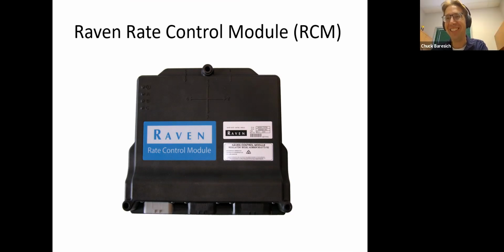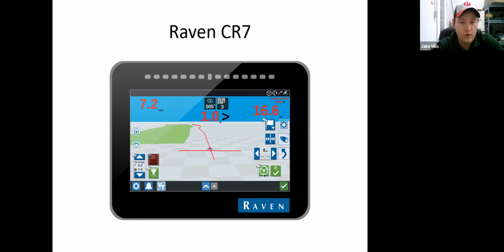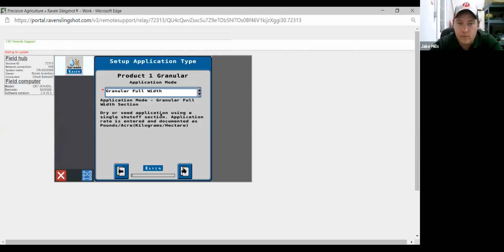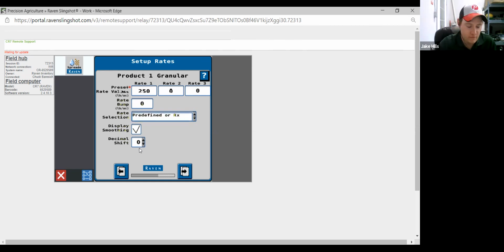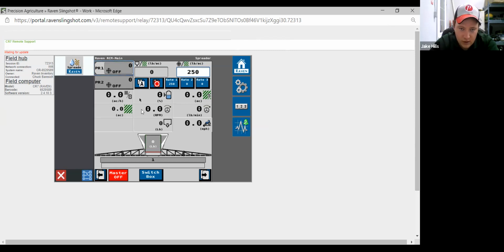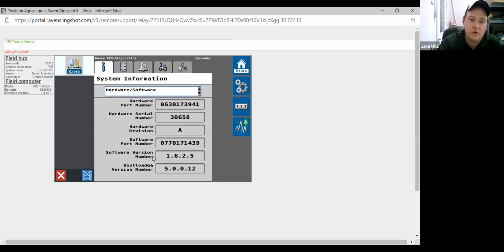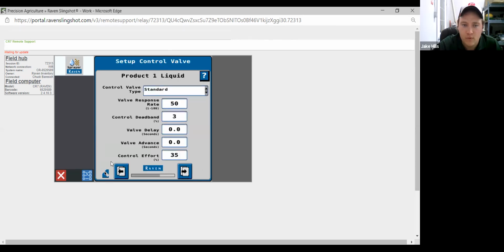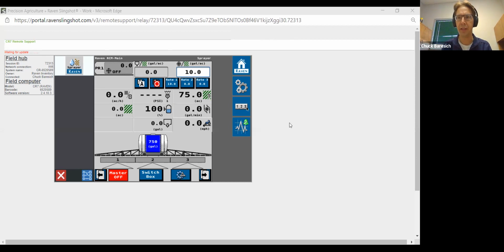Raven Rate Control Module (RCM) Session 2 February 23rd, 2021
Overview of features of the RCM
Step by step configuration of a fertilizer spreader with spinner control
Step by step configuration of a liquid applicator setup